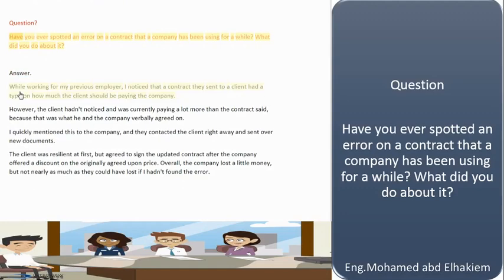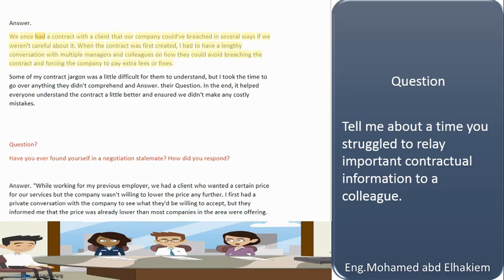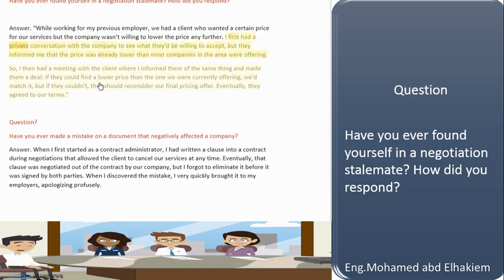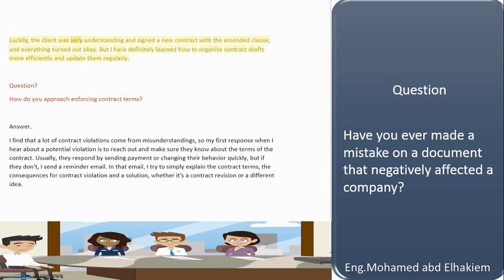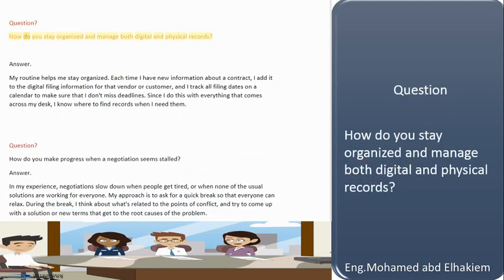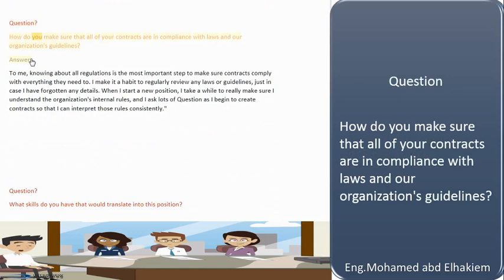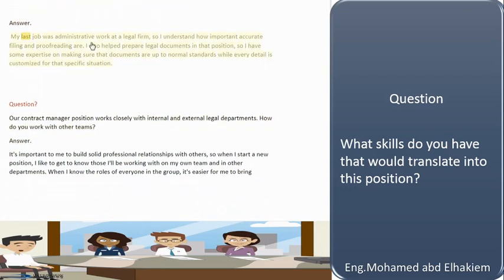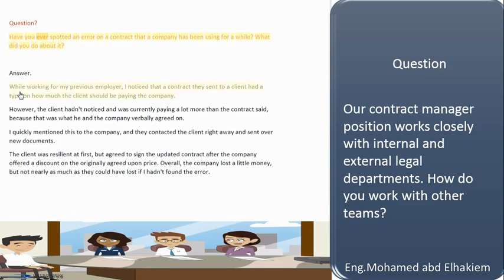Contract Engineer Interview questions and answers ,part 02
Contract Engineer Interview questions and answers ,part 02 @PSPworld

1-Have you ever spotted an error on a contract that a company has been using for a while? What did you do about it?
2-Tell me about a time you struggled to relay important contractual information to a colleague.
3-Have you ever found yourself in a negotiation stalemate? How did you respond?
4-Have you ever made a mistake on a document that negatively affected a company?
5-How do you approach enforcing contract terms?
6-How do you stay organized and manage both digital and physical records?
7-How do you make progress when a negotiation seems stalled?
8-How do you make sure that all of your contracts are in compliance with laws and our organization's guidelines?
9-What skills do you have that would translate into this position?
10-Our contract manager position works closely with internal and external legal departments. How do you work with other teams?

These interview questions cover different areas that you should focus on evaluating the skills of candidates for a contract engineer position.

Expected responses to each question are also included.
These are but a few contract management interview questions that you need to prepare yourself before attending an interview.

Hopefully these interview questions on contract management will help you land your next dream job.